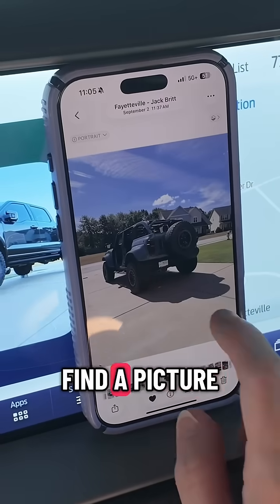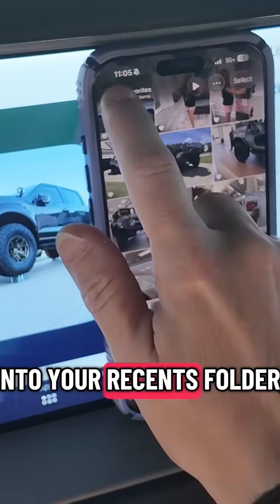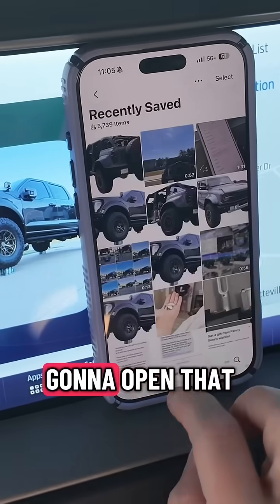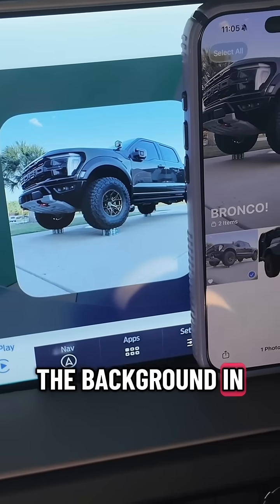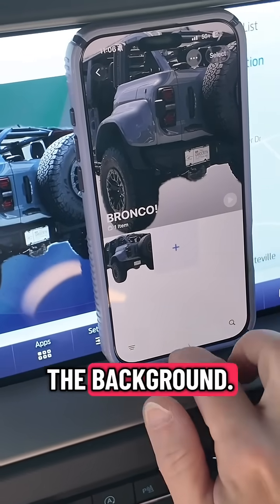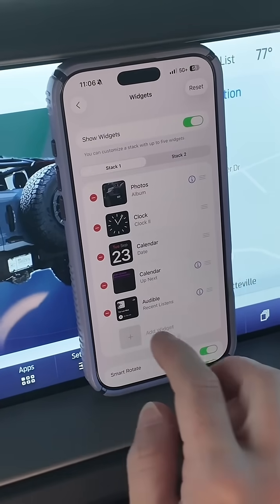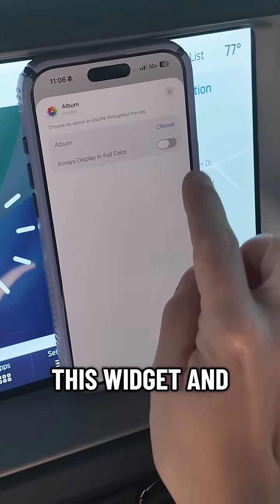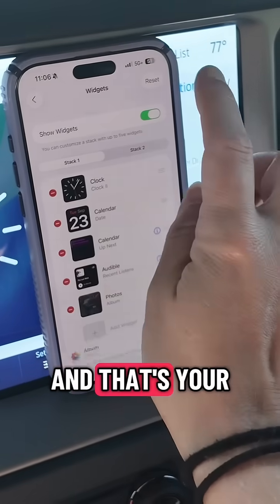Super quick widget tutorial. Learn how to get photos on your Apple CarPlay Play using the new iOS 26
Super quick widget tutorial on how to get those background pictures on Apple CarPlay for those of us using iOS 26. No extra apps needed, just what Apple provides, unless you want to refine those pictures more- if so, I love the Lightroom app! diy tutorial applecarplay carplay ford @ford @AmericanTrucksFord @Apple @apollooffroad @VossenWheels @toyotires @bajadesigns @apollooffroad @JAMhandle @ACTIVEPRODUCTS @AdamsPolishes @TheBroncoNation